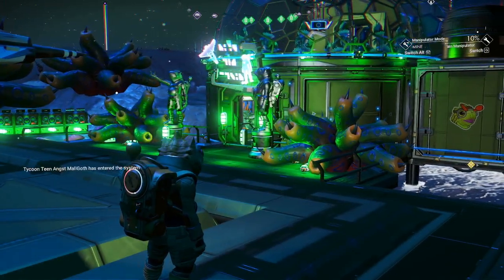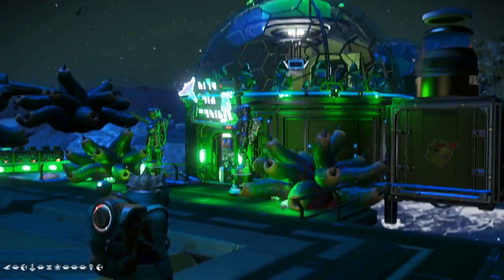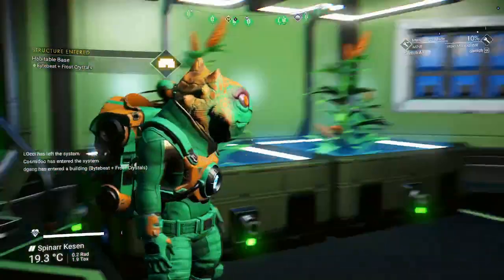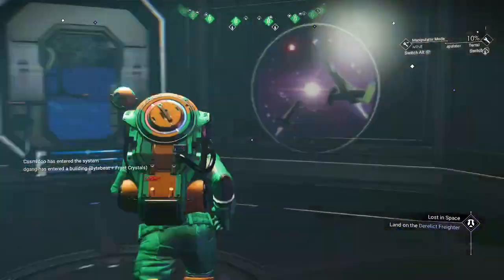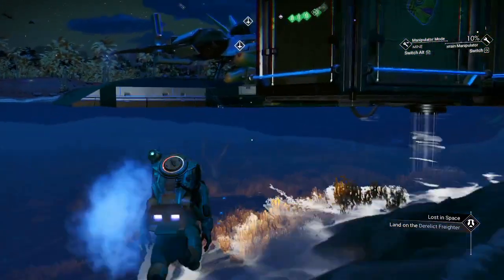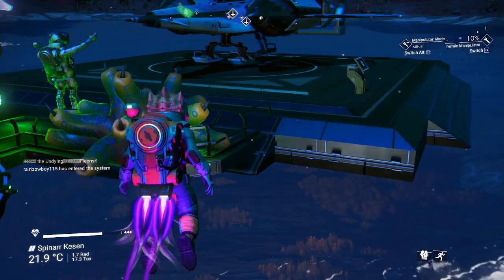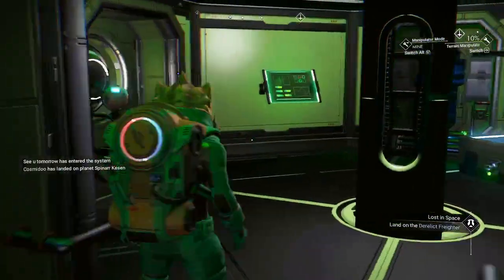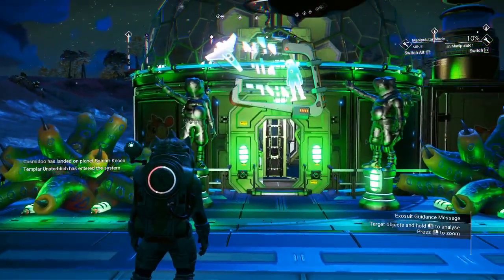11 Euclid Byte Beat Frost Crystal Omega Base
11 Byte Beat Frost Crystal Second Rendezvous Omega Expedition Base
Glyphs:
in video